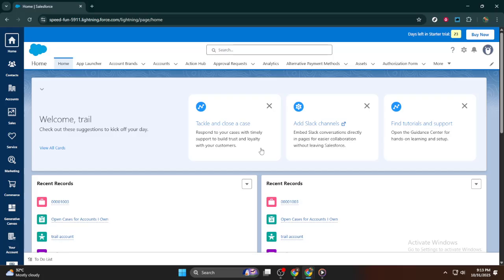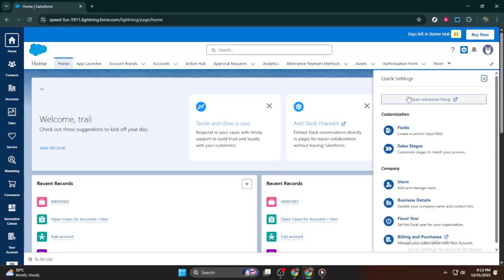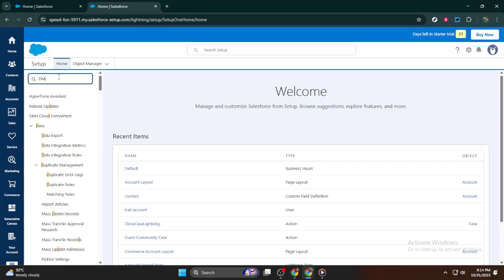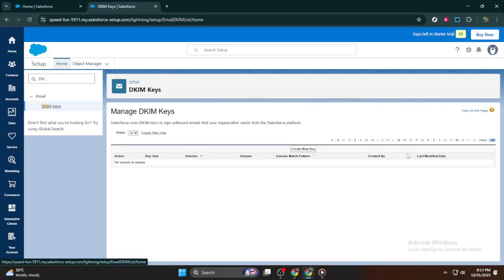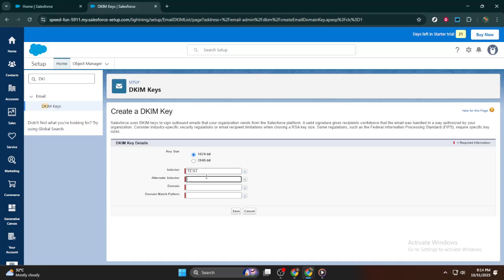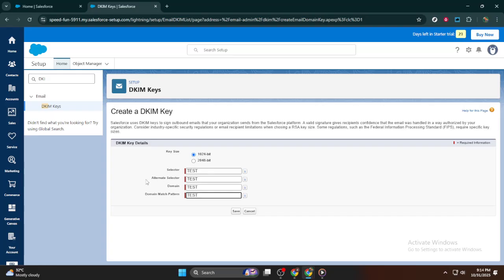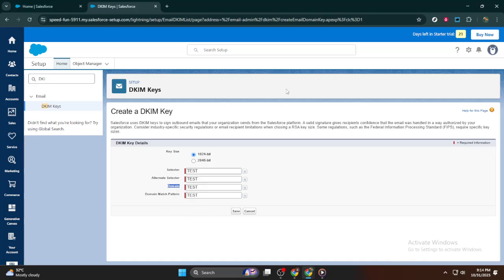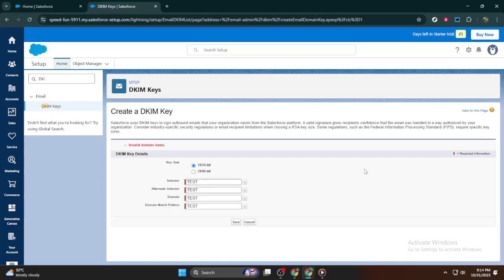How To Activate Dkim Key In Salesforce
In this tutorial, you’ll learn how to activate a DKIM key in Salesforce to ensure your organization’s emails are verified and trusted. DKIM (DomainKeys Identified Mail) helps improve email deliverability and protects your domain from being marked as spam or spoofed.

🔹 What You’ll Learn:

What DKIM is and why it’s important in Salesforce

How to create and generate a DKIM key in Salesforce Setup

How to add the DKIM record to your domain’s DNS settings

How to activate the DKIM key once DNS verification is complete

How to test and confirm that your Salesforce emails are authenticated successfully

🔹 Step-by-Step Guide:

Go to Setup in Salesforce.

In the Quick Find box, search for DKIM Keys.

Click Create New Key.

Enter the Domain Selector and Domain Name (your company domain).

Click Save — Salesforce will generate a public key.

Copy the CNAME record provided by Salesforce.

Add the CNAME record to your domain’s DNS provider (e.g., GoDaddy, Cloudflare, etc.).

Wait for DNS propagation (can take up to 48 hours).

Return to Salesforce and click Activate next to the DKIM key.

Send a test email to confirm DKIM authentication is working properly.

🔹 Why This Matters:

✔ Improves email deliverability and reputation
✔ Prevents phishing or spoofing using your domain
✔ Helps your Salesforce emails pass security checks like SPF and DMARC

🔹 SEO Keywords / Tags:

Salesforce DKIM setup, activate DKIM Salesforce, Salesforce email authentication 2025, Salesforce email deliverability, DKIM DNS setup Salesforce, Salesforce security settings

✅ Before You Go:

👍 Like this video if it helped you secure your Salesforce emails
💬 Comment if you want a guide on “How to Set Up SPF and DMARC Records for Salesforce” next